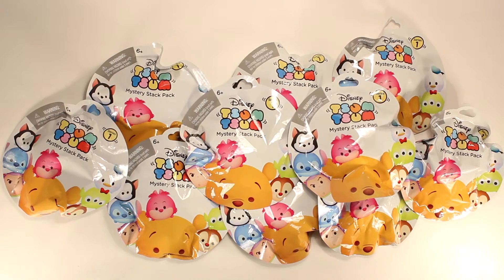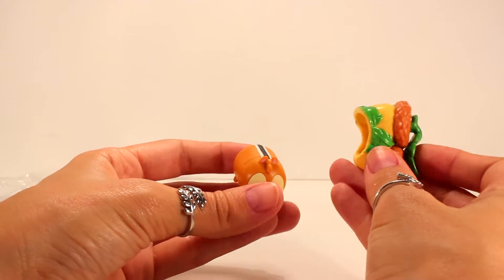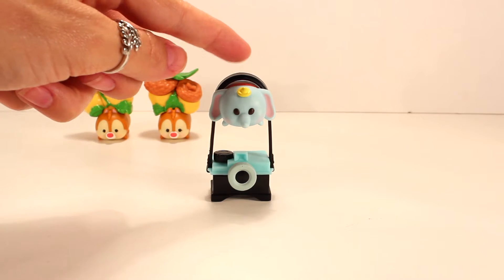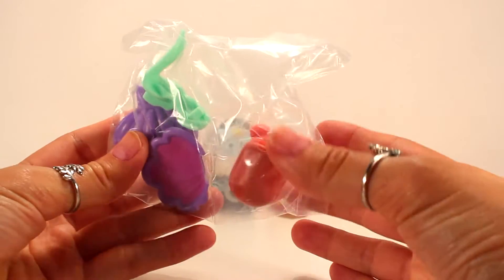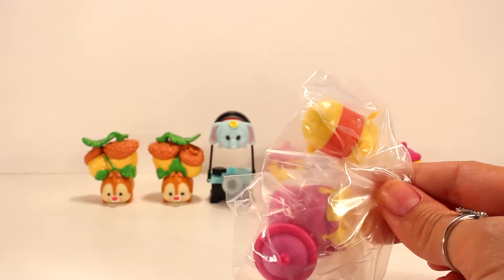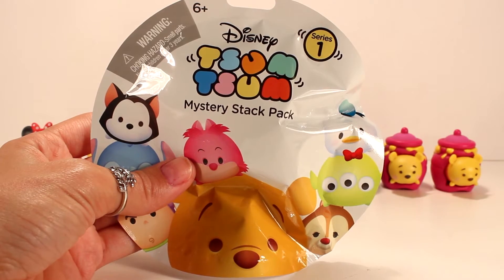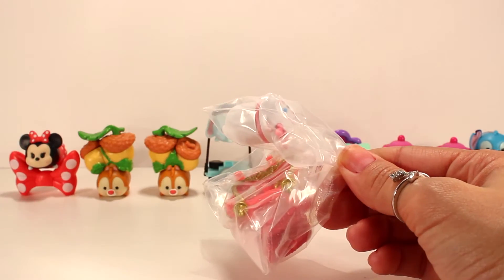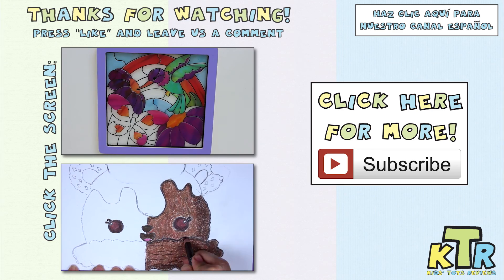Tsum Tsum Blind Bags by Disney - Mystery Stack Pack Tsum Tsum Blind Bags Opening Disney Sorpresas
Tsum Tsum Blind Bags by Disney: Mystery Stack Pack Blind Bags Opening Videos by Disney Tsum Tsum (Sorpresas de Disney) - We're opening these super cute Tsum Tsum blind bags for you guys today and we could not be more excited! The mini figures inside the stack pack blind bags are super cute versions of some of your favorite Disney characters, like Stitch, Winnie the Pooh, Minnie Mouse, and more! If you are a Disney fan and you like opening blind bag surprises then you will LOVE these surprise packs. Make sure to leave us a comment telling us which Disney Tsum Tsum blind bag character was your favorite!